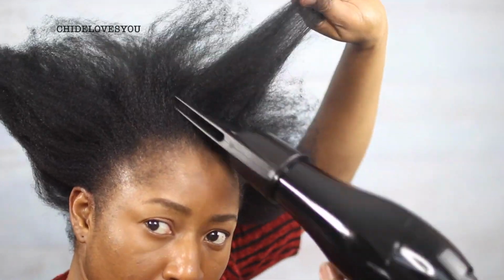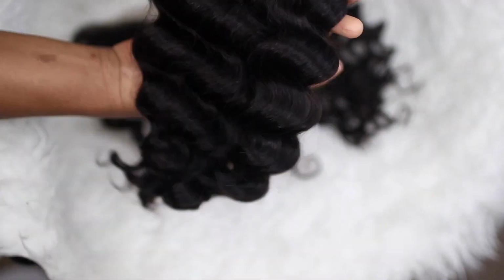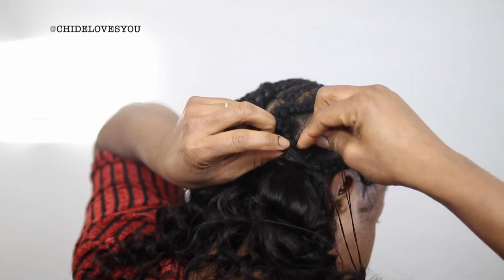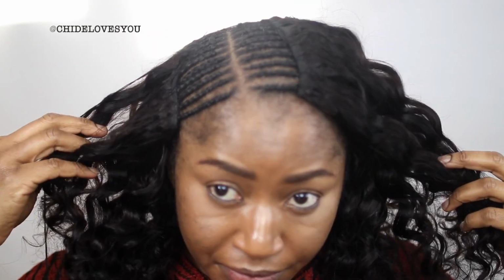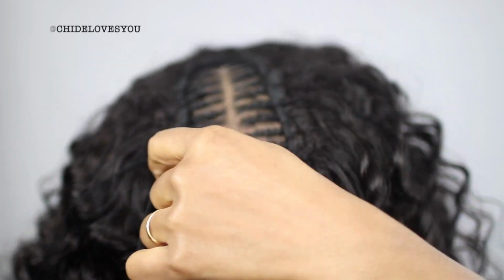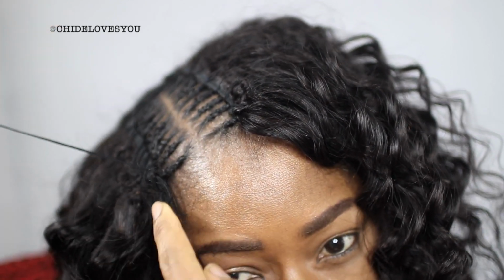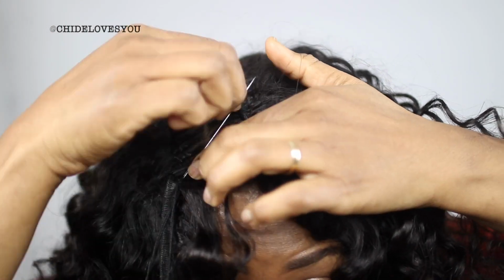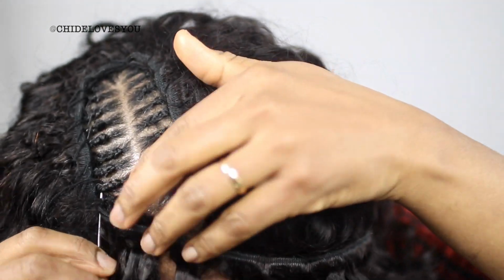FULL SEW IN NO LEAVE OUT NO CLOSURE YIROO HAIR FT. CHIDE LOVESYOU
●▬▬▬▬▬ ♛ YIROO HAIR ♛▬▬▬▬▬●
Hair type: loose deep wave 16 16 16 with 14 frontal

This hair is from Yiroo hair the texture is loose deep wave and it's very beautiful. especially the curls is very lovely. it's not very tight and very easy to maintain, no tangle and minimum shedding after installed it. we hightly recomment it.

Follow Yiroo hair to WIN Monthly give away!!